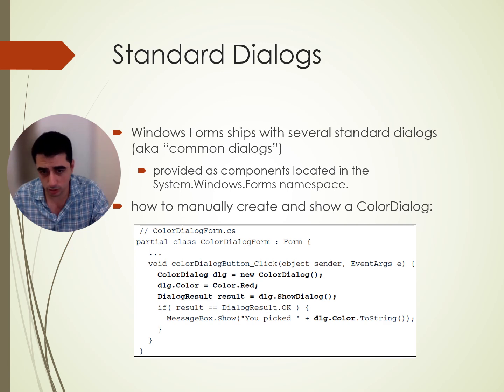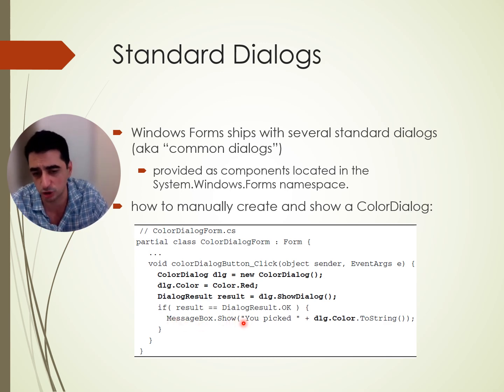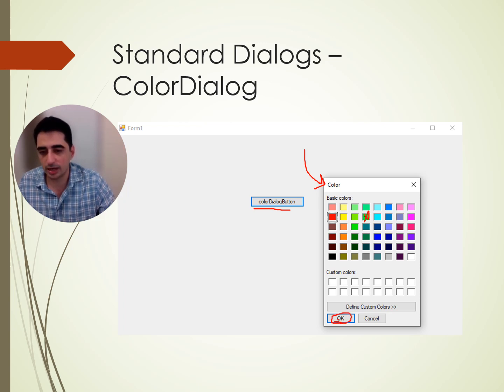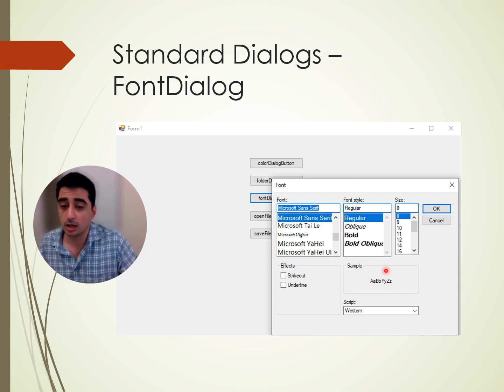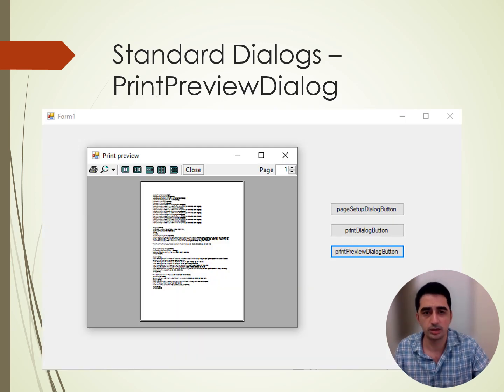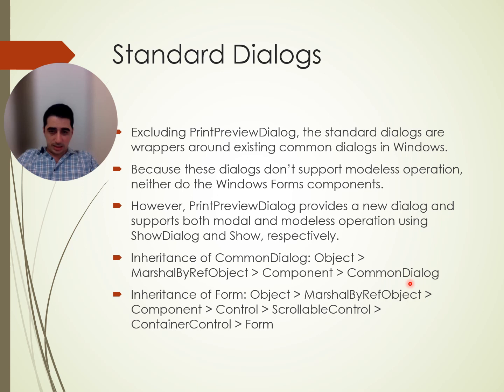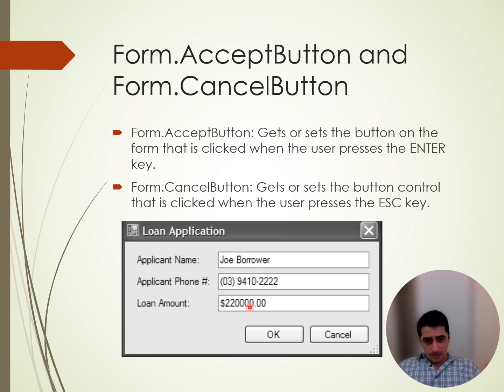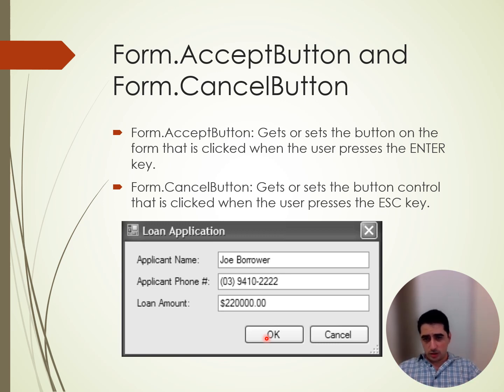Dialogs in Windows Form Applications (C# Programming)